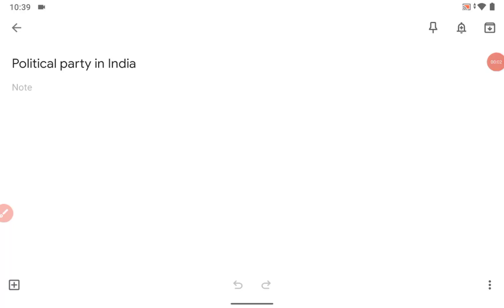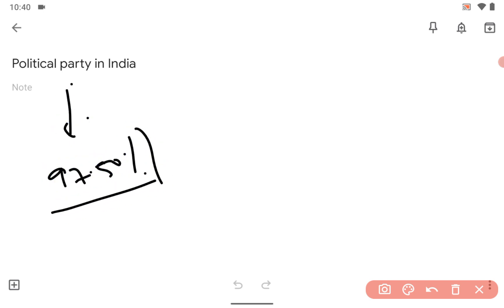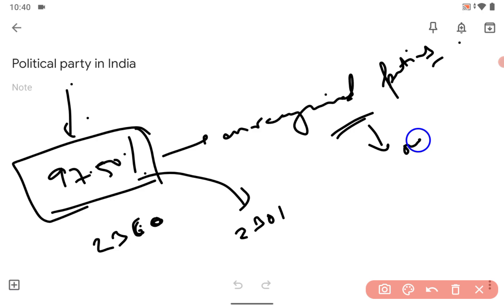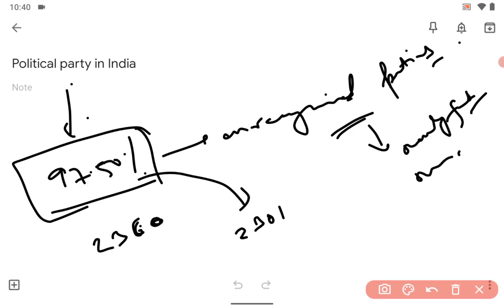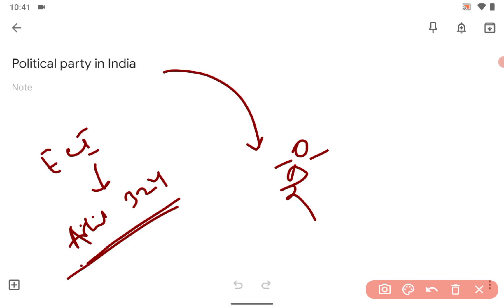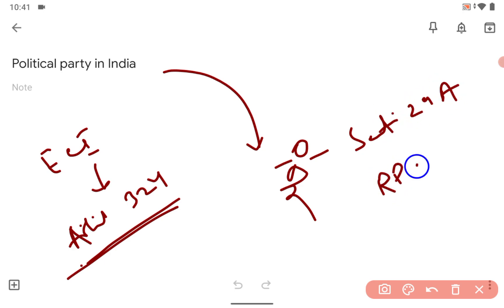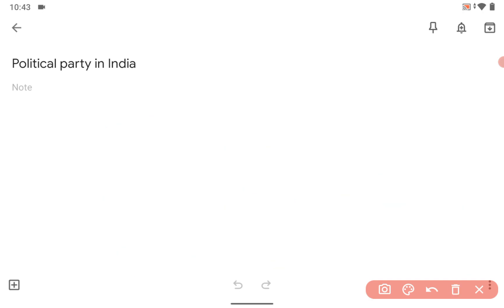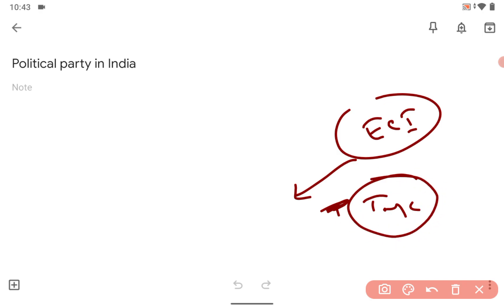political party in India